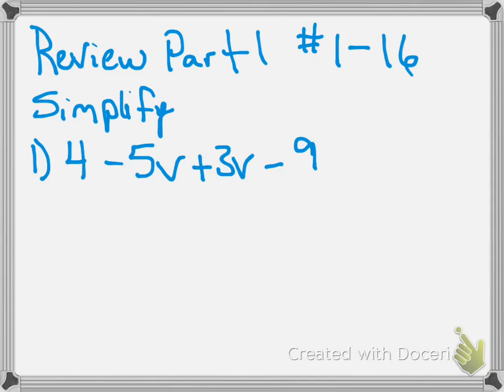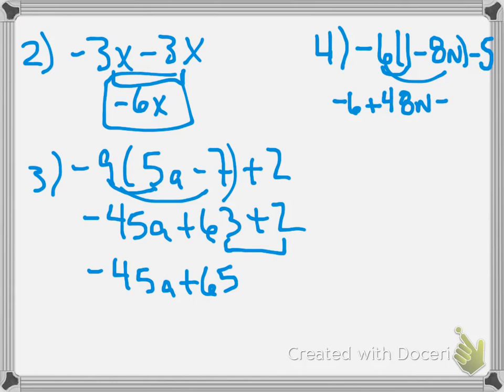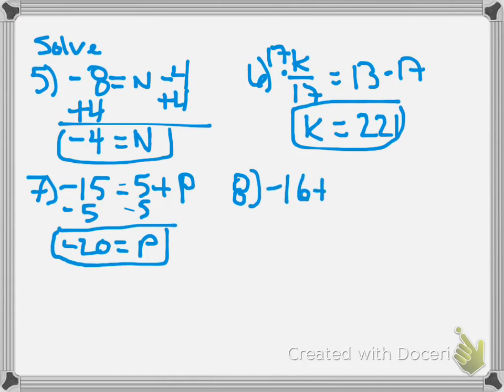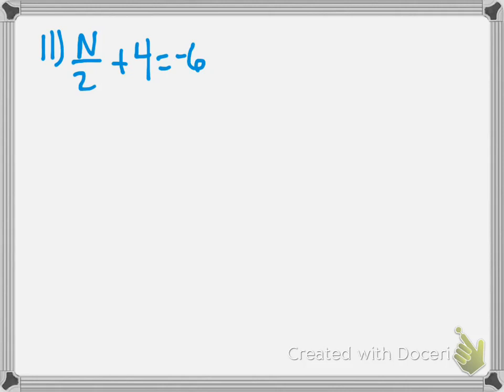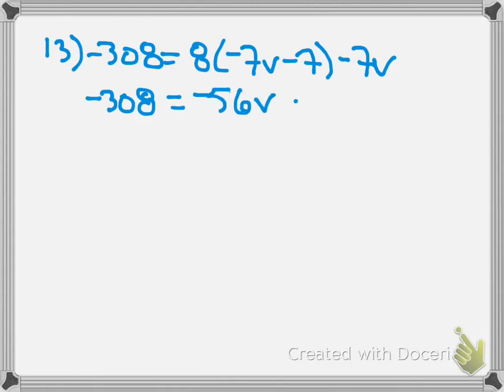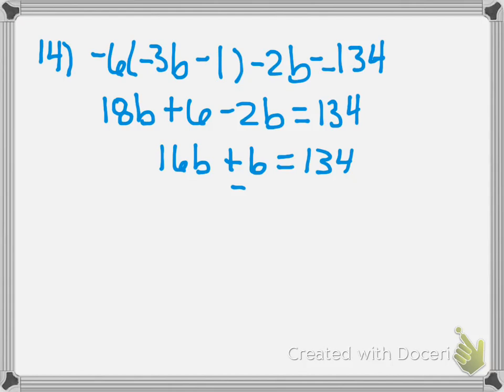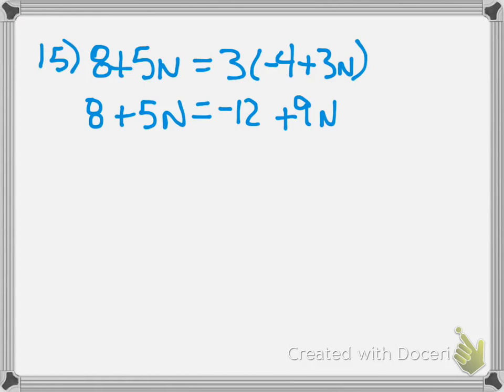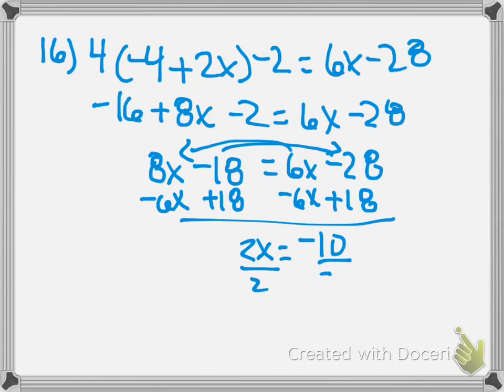test 2 review part 1